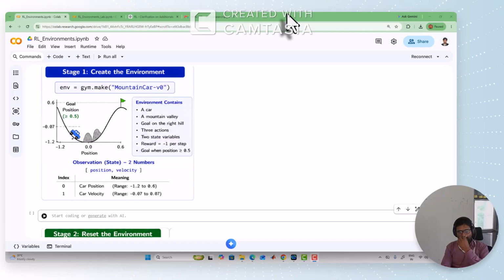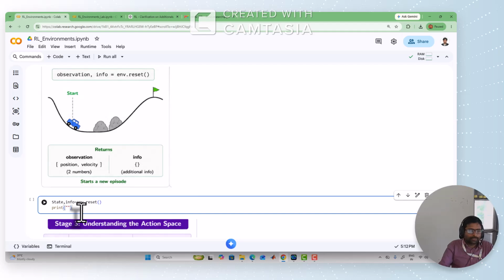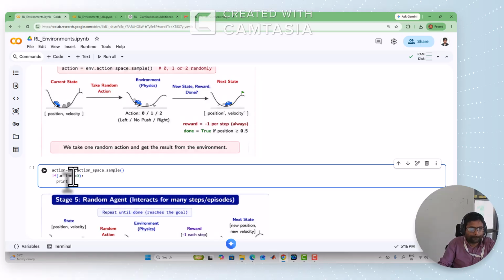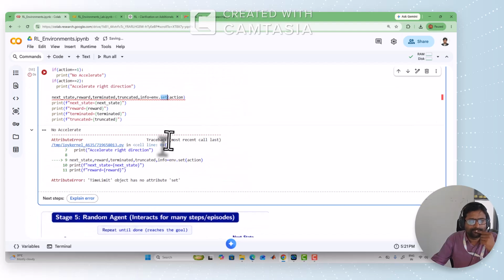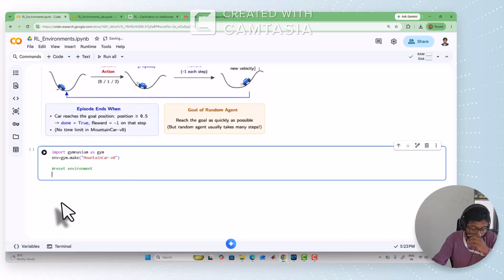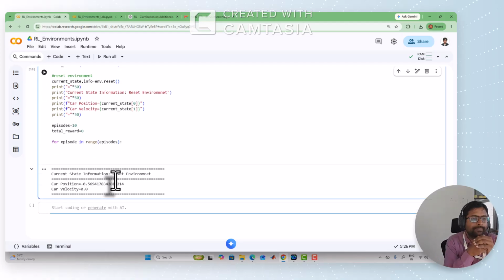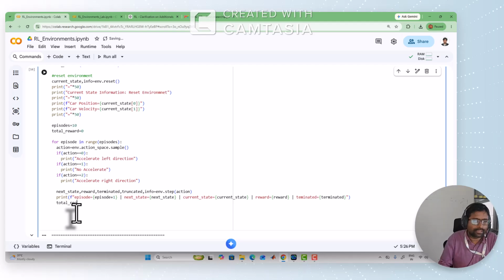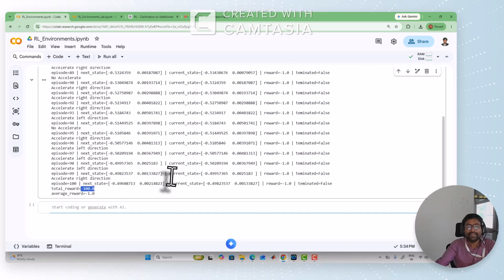Lecture 7.4 MountainCar-Python